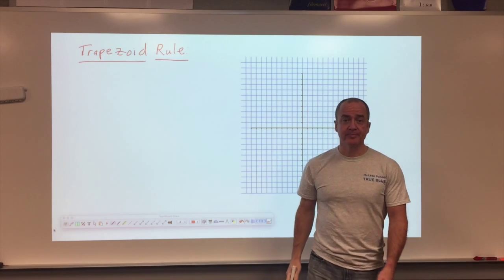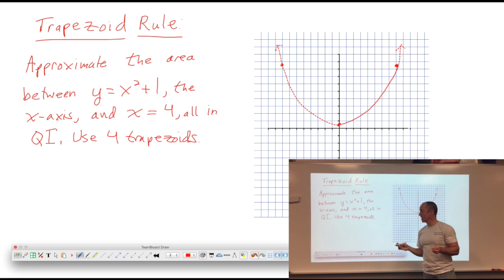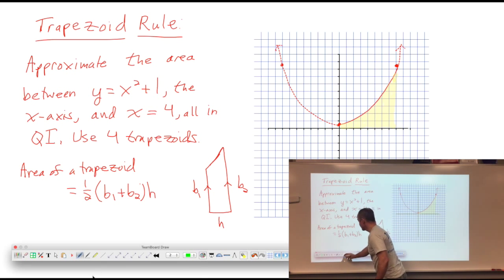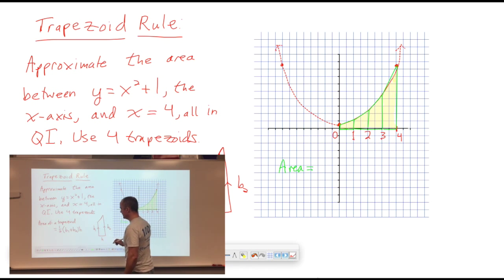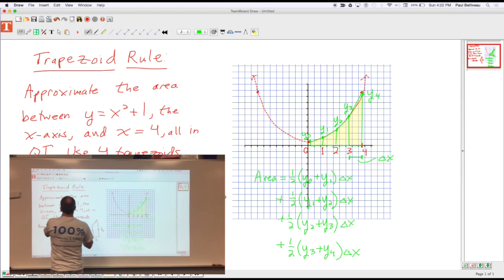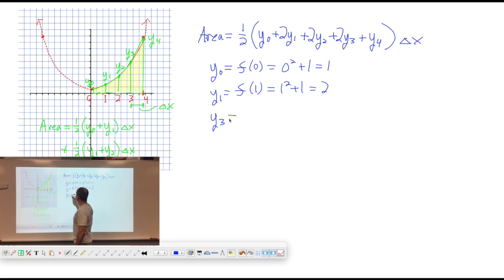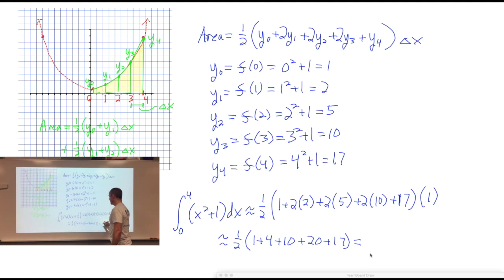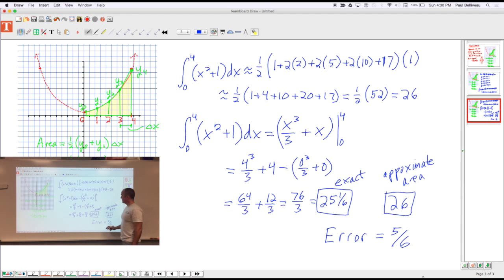2015 12 06 AP Calculus Introduction to and Example of The Trapezoid Rule